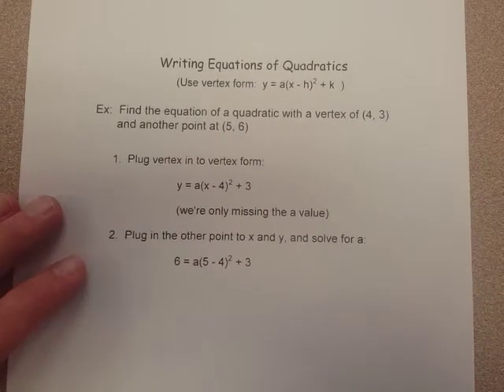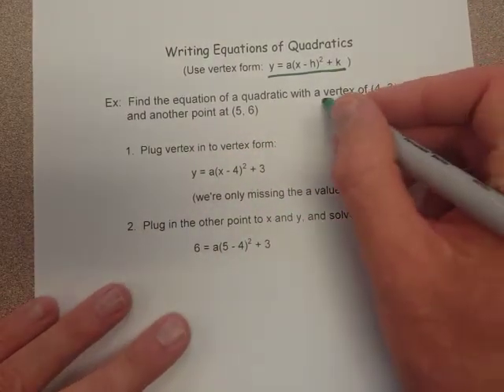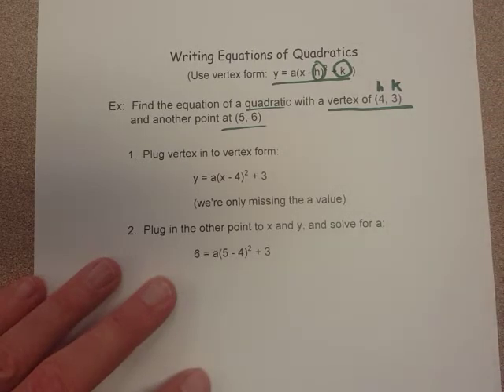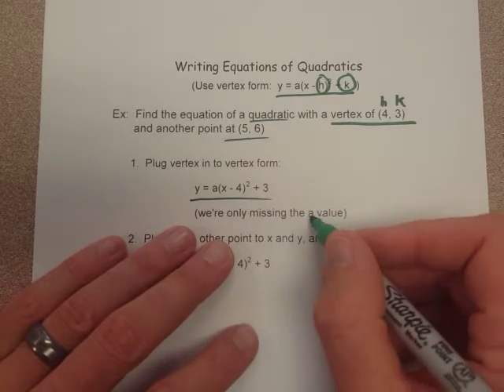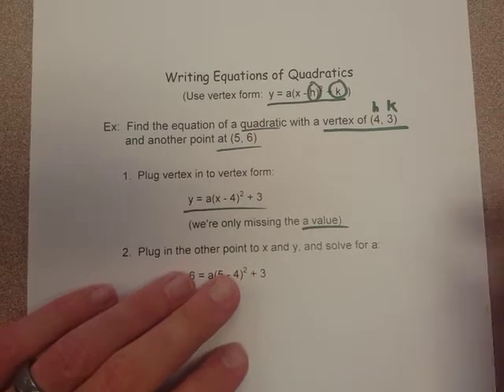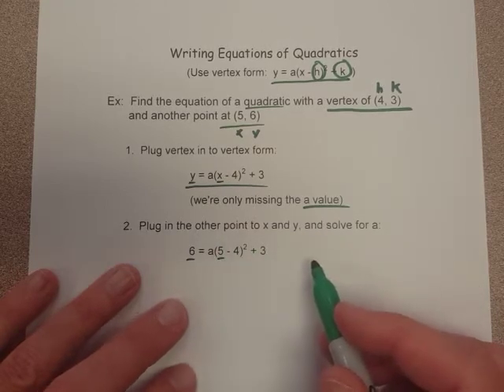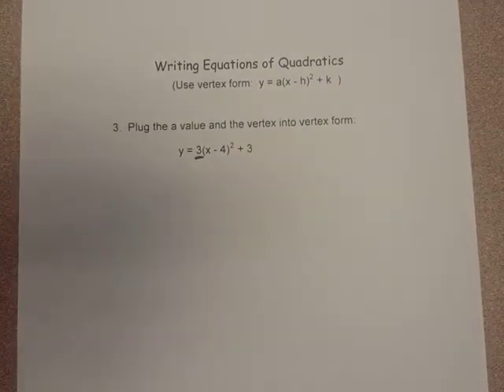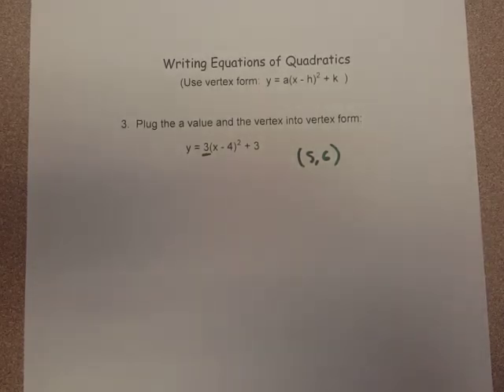2.1D2 Writing Vertex Form (2 points)